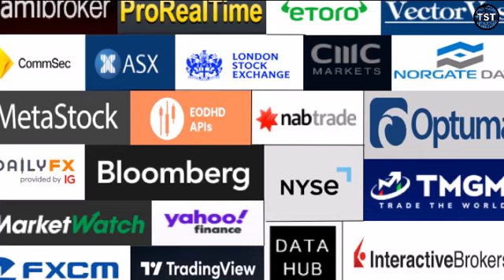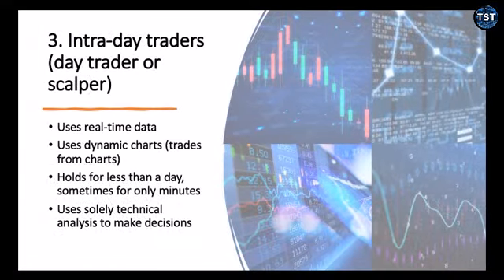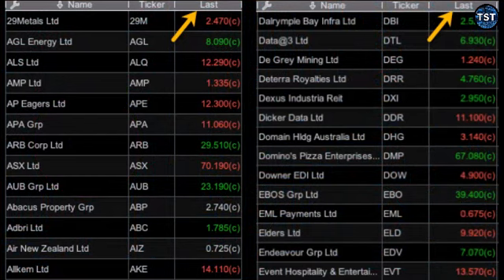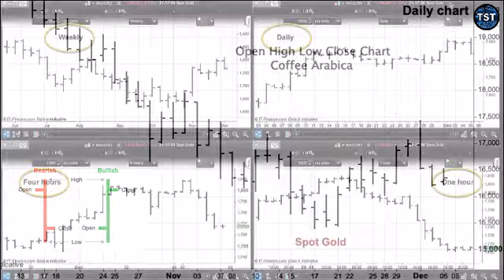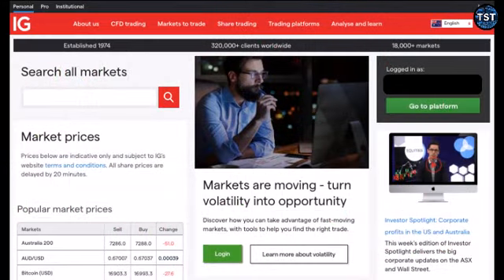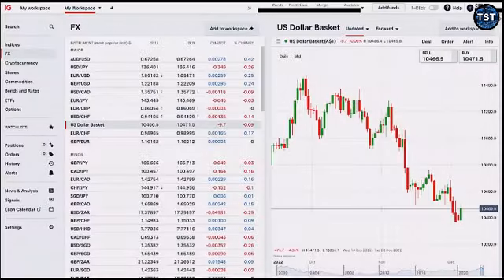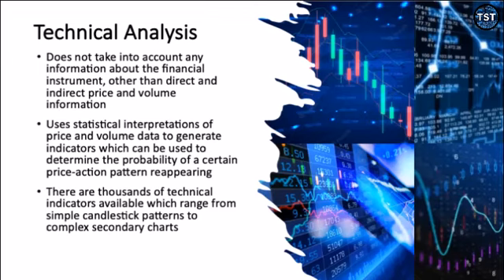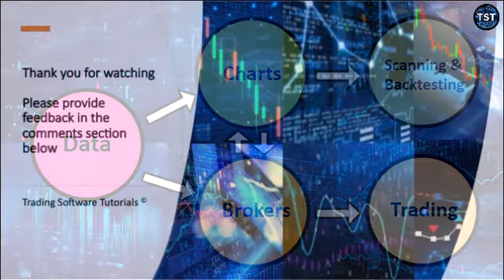What SOFTWARE do you need to PROFIT from the Markets? (TST#1)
If you’re serious about making money as a trader, then you need information about the best software systems to support your trading operations. Whether you want to trade stocks, foreign exchange or crypto, having the right information about how to trade will give you a definite advantage. This video is the first in a 5-part series that takes you step by step though the key aspects of trading the financial markets in terms of software systems.

For a FREE copy of my book “Trading Software Solutions: How to Find the Best Software for Your Style of Trading”, go

00:37 Introduction
01:56 Software categories
02:41 Types of traders
03:38 Price data
05:00 Charts
06:23 Brokers
07:36 Web versus desktop
08:01 Free versus paid
08:40 Technical analysis
10:23 Conclusion